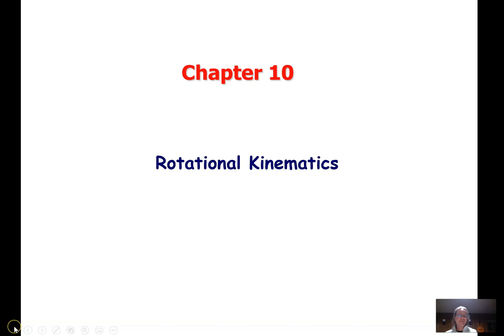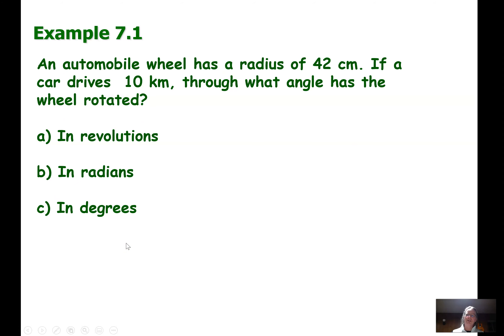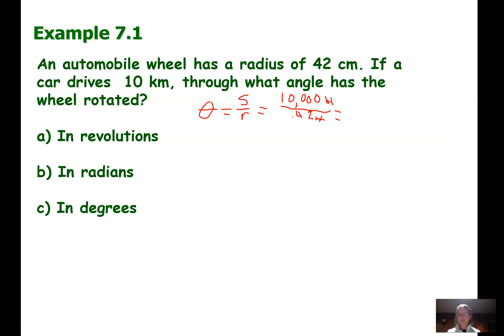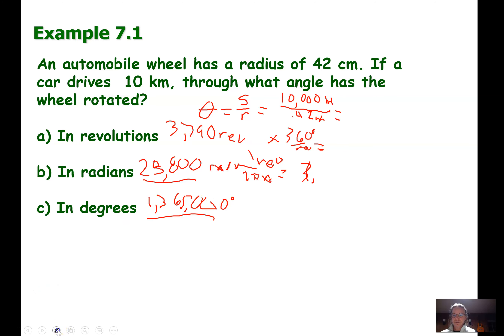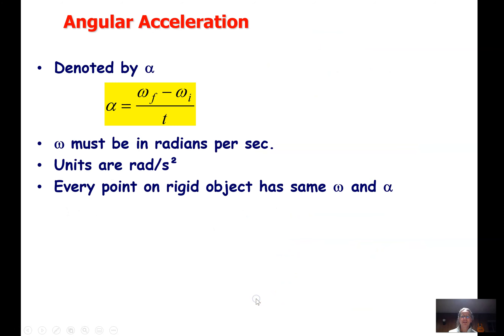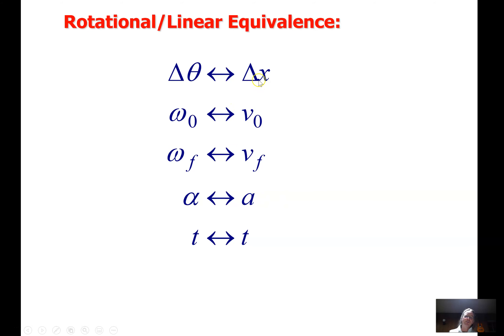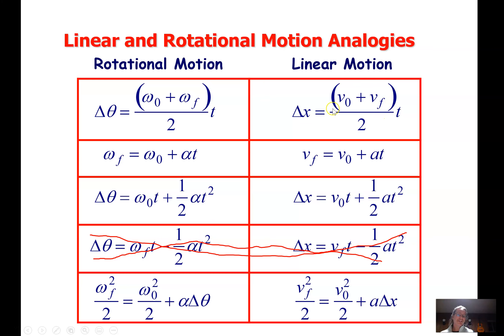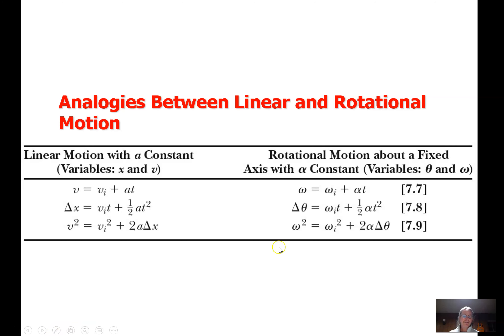Rotational Kinematics 1